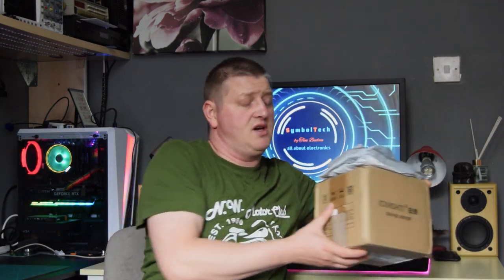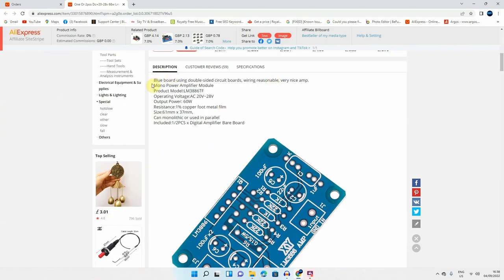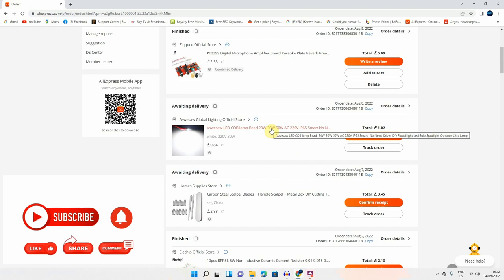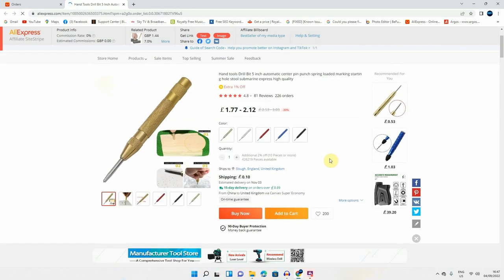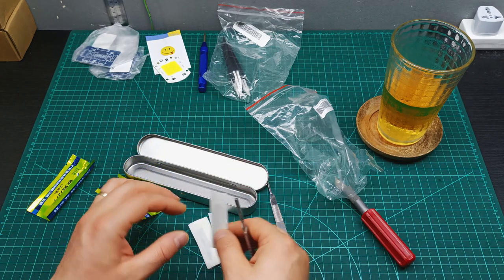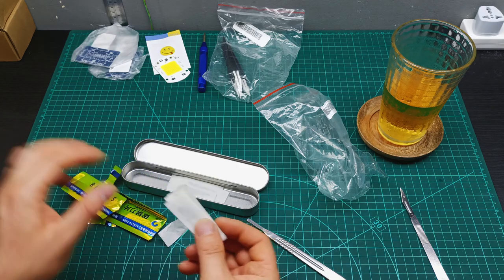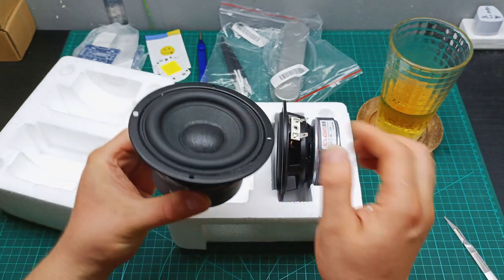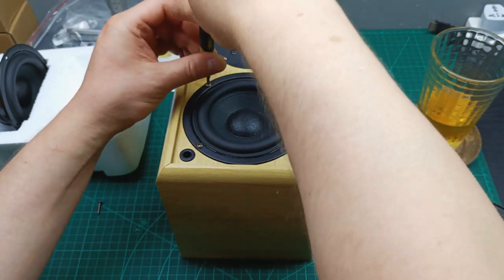Mailbag electronic stuff ep 20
Finally the last parts I ordered comes all together in one day!
Lets enjoy open them!
Link for the lm3886 PCB
Link for Cob LED
Link for knives
Link for Speakers
Link for tweezers
Link for self puncher